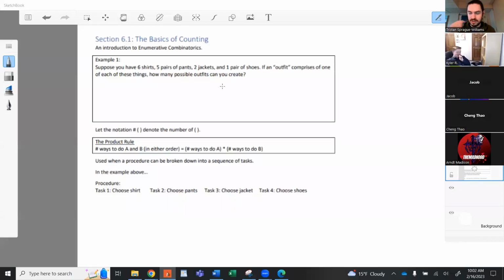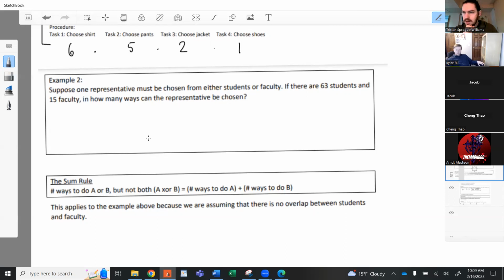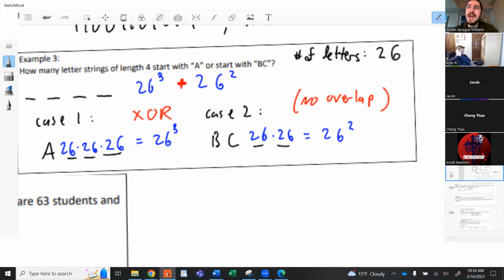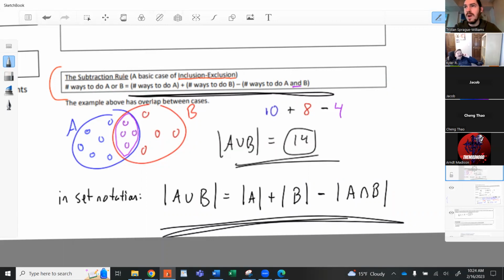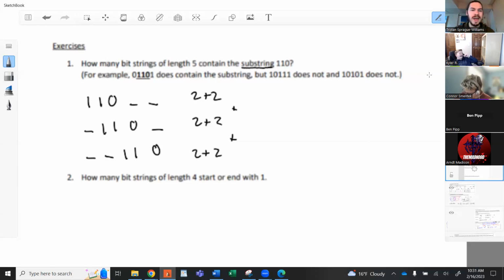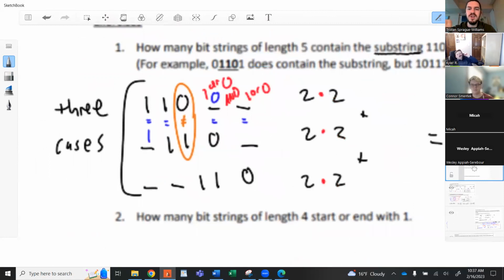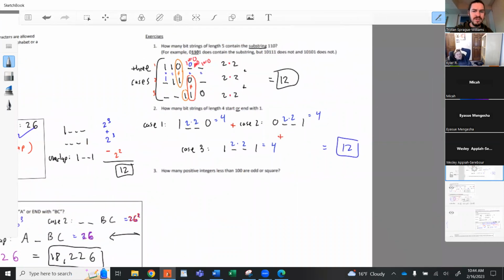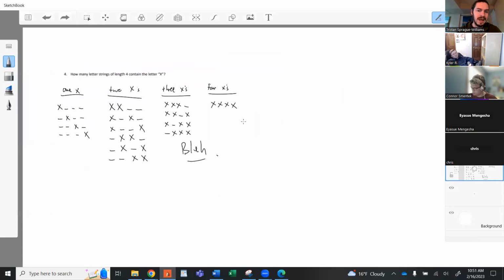Discrete 2-16-23 Zoom